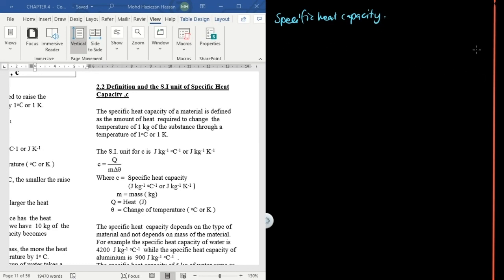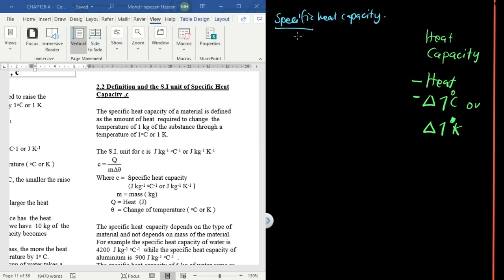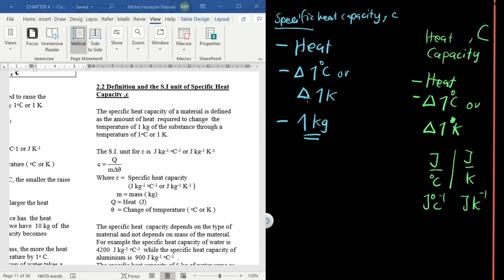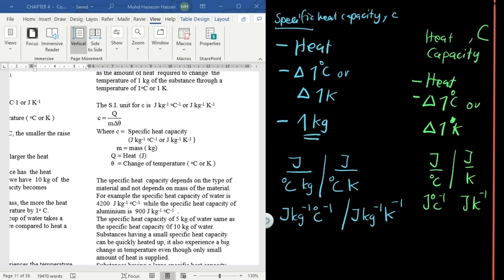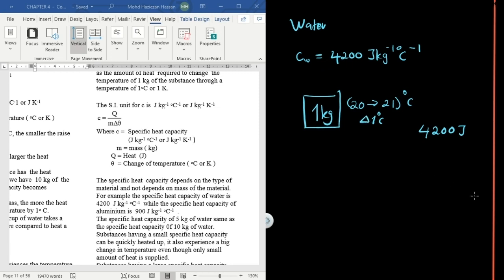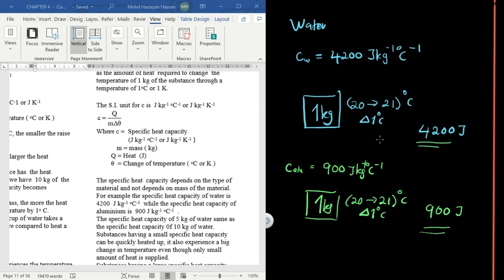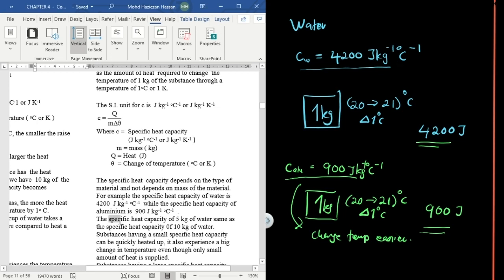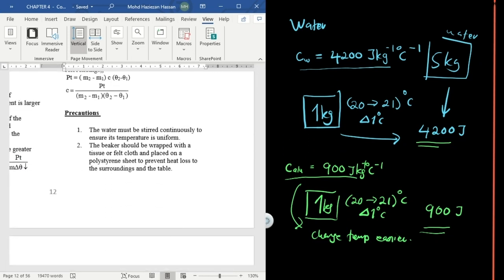KSSM Physics Form 4 Heat : Specific Heat Capacity